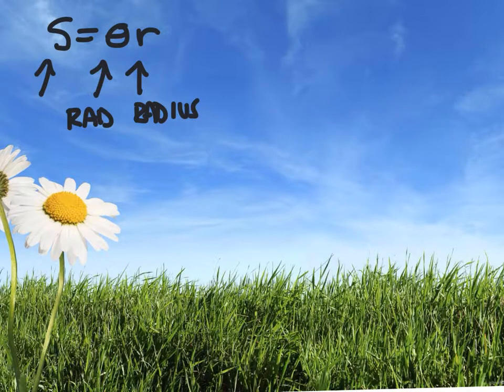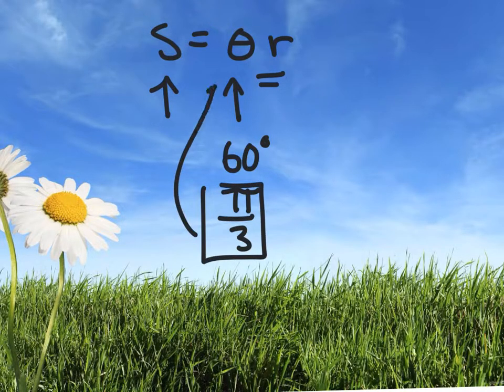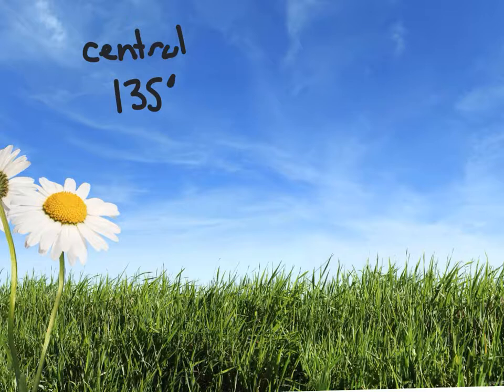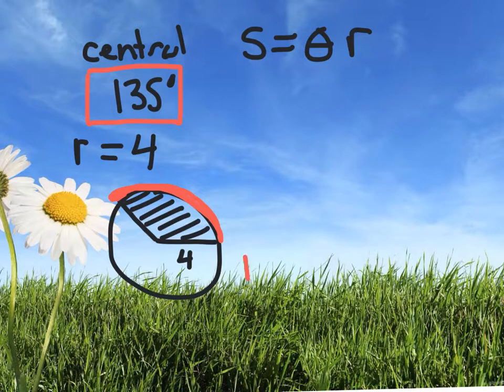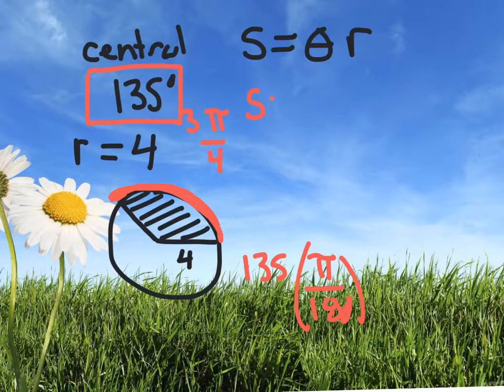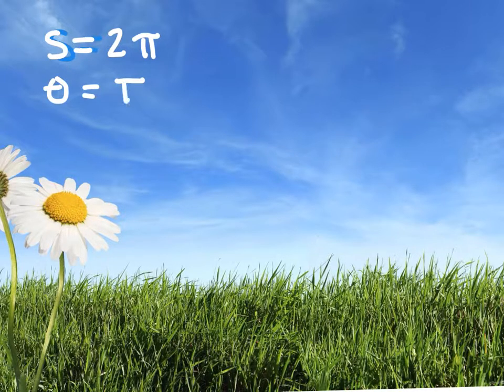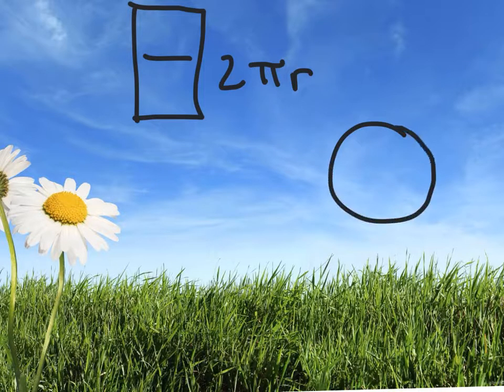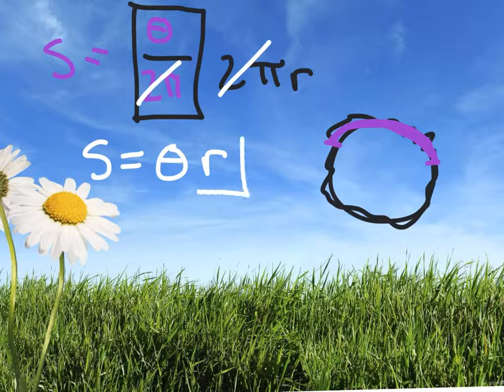G-C.B.5 Worksheet #2 - Hint #1 & #2